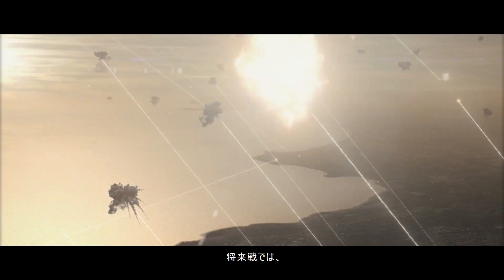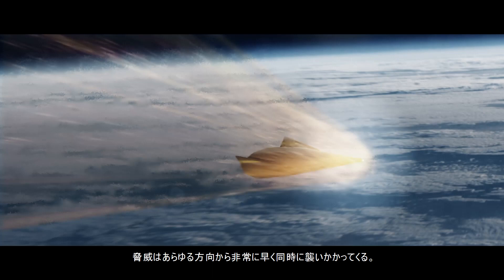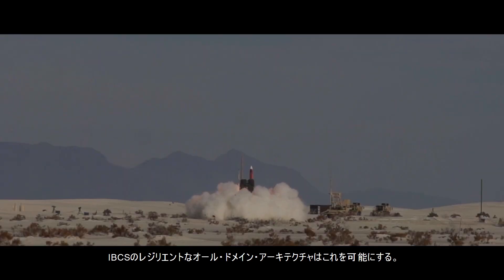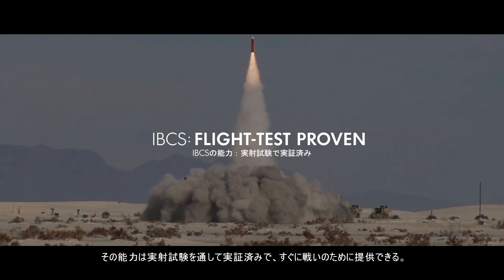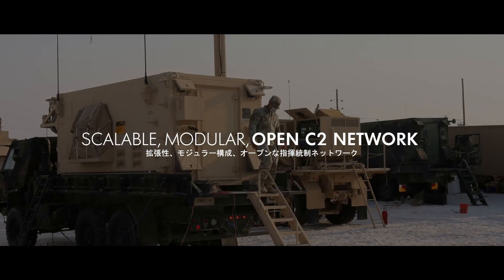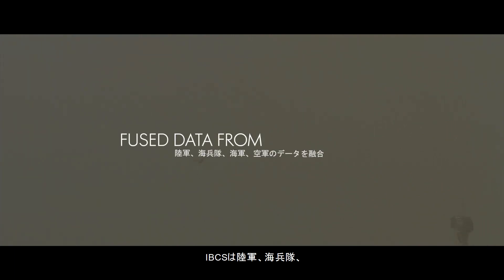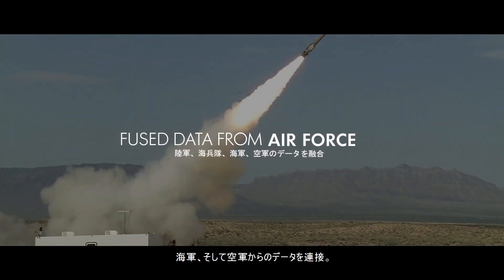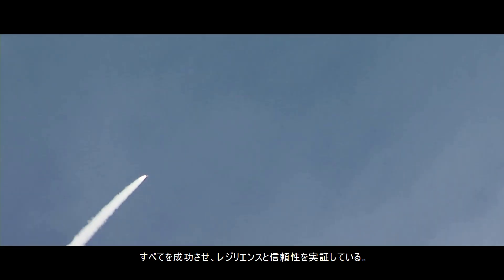実射実験を通して各軍種の統合を実証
ノースロップ・グラマンは、各軍種の部隊が真に一体化するための連接の実証を行なっています。2021年7月15日に実施された実射試験では、ノースロップ・グラマンが開発してきたレジリエントなオール・ドメイン・アーキテクチャである統合戦闘指揮システム(IBCS)が、米陸軍、海兵隊、海軍、そして空軍の持つ様々なセンサを統合して、統合オール・ドメイン指揮統制（JADC2）能力を可能にしました。この実射試験において、IBCSは多種多様なセンサとエフェクタを連接し、電子妨害がかけられている厳しい環境下でも作動を続け、接近する脅威を撃破しました。ノースロップ・グラマンの日本での取り組みについてはこちらをご覧ください

ノースロップ・グラマンのSNSもご覧ください。

[NG21-2205]